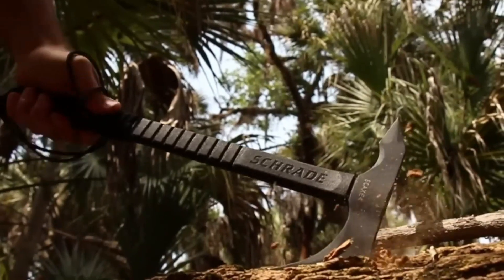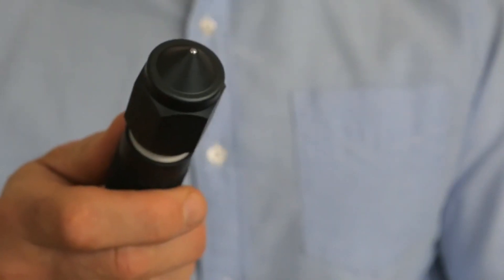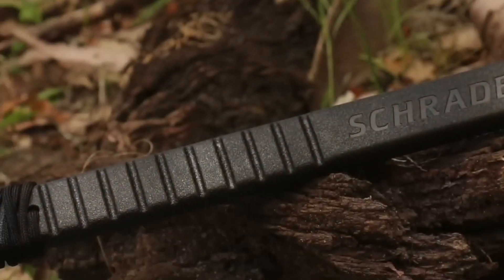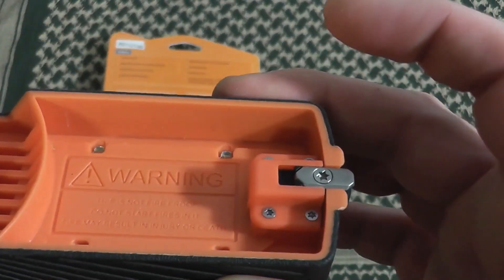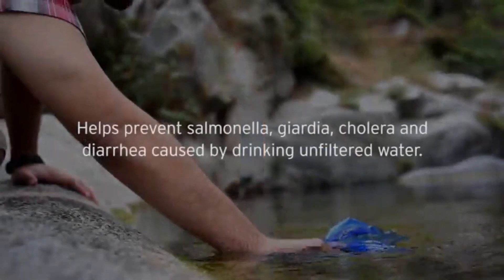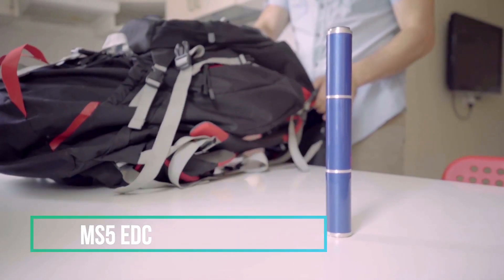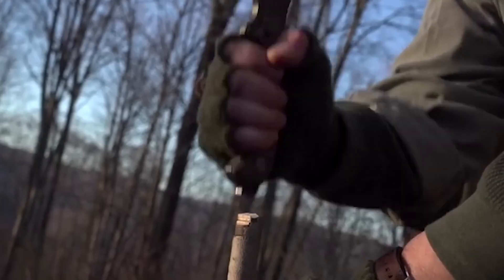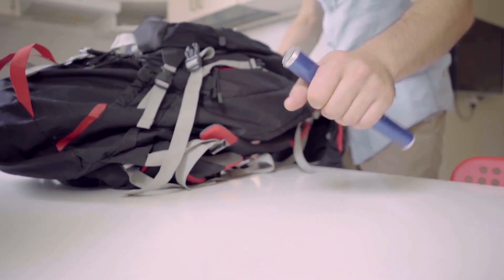10 GADGETS THAT WILL HELP YOU SURVIVE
Do you love adventure and thrill? Do you want to be prepared for any situation that life throws at you? If yes, then you need to watch this video. In this video, I will show you 10 amazing gadgets that will help you survive in any scenario. Whether it’s a natural disaster, a zombie apocalypse, or a hostile alien invasion, these gadgets will come in handy and save your life. You won’t believe what these gadgets can do until you see them for yourself. Trust me, you will thank me later.

0:15 Cat Hook
1:19 AutoXscape
2:42 Trade Skates
3:43 Tinderbox
5:02 Spa Tool
6:08 ETEC City
7:28 M48 Tactical Shovel
8:40 MS5 EDC
9:41 MSK1
10:33 Muncher